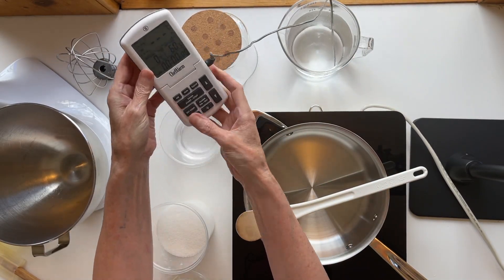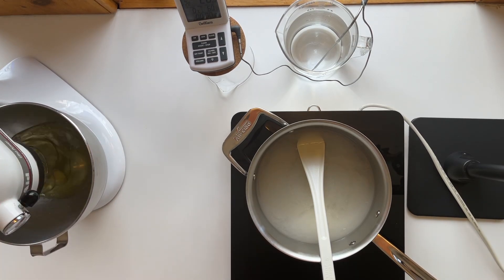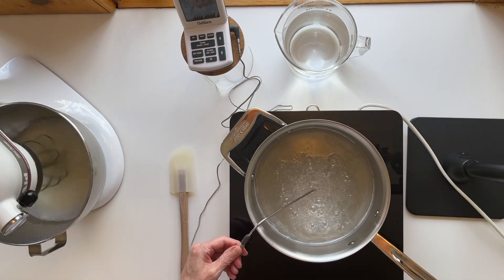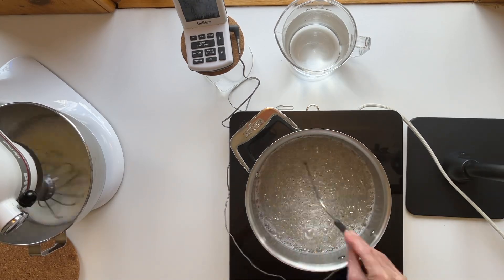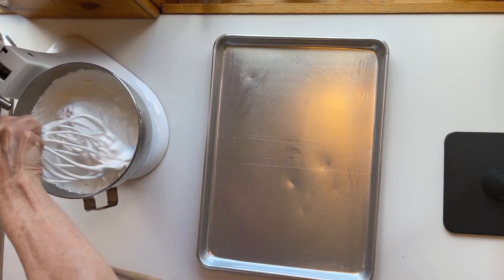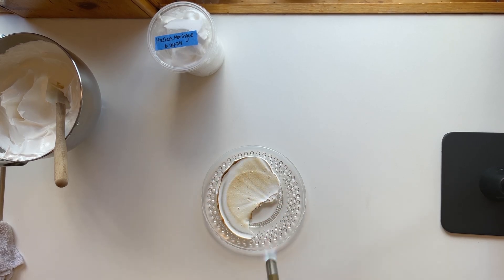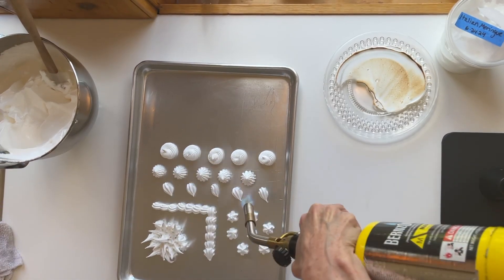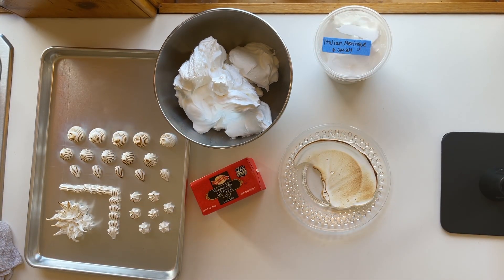Italian Meringue Demo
My favorite meringue is the Italian; versatile, shelf-stable, foundational.